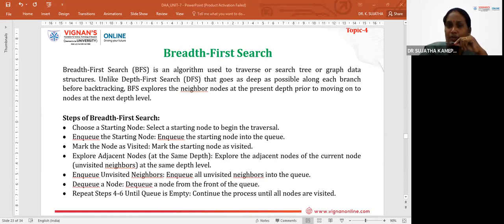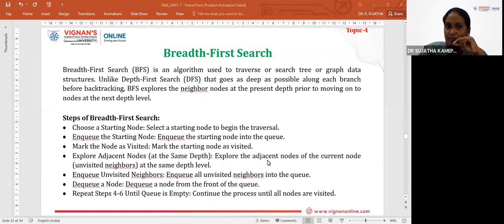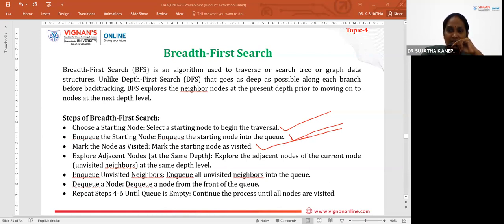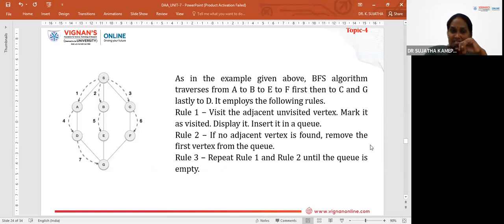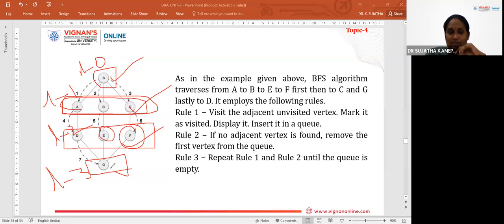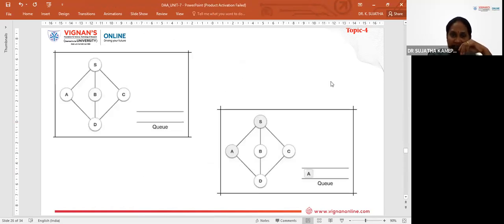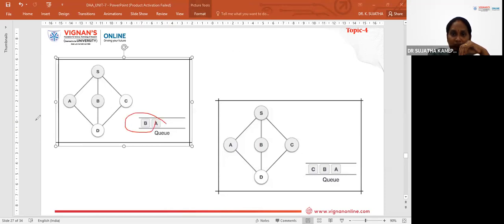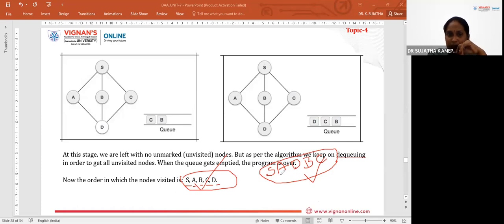DAA DR SUJATHA KAMEPALLI UNIT 7 PART 4 BREADTH FIRST SERACH